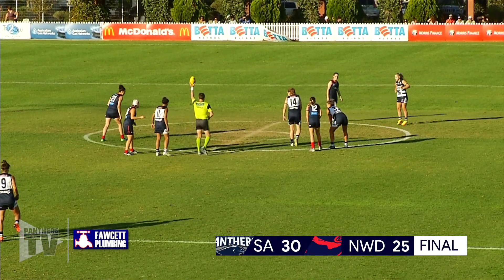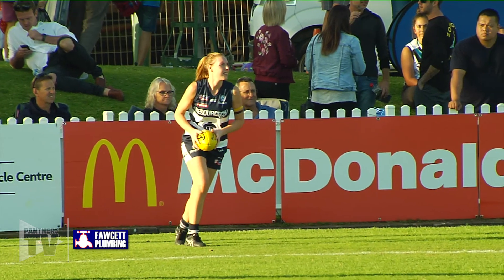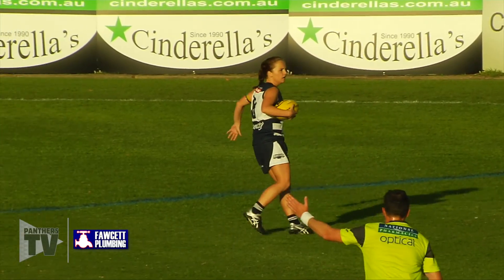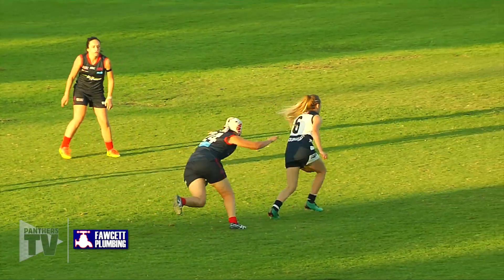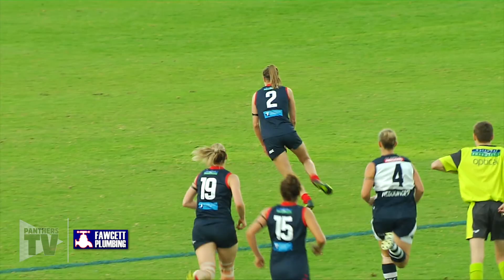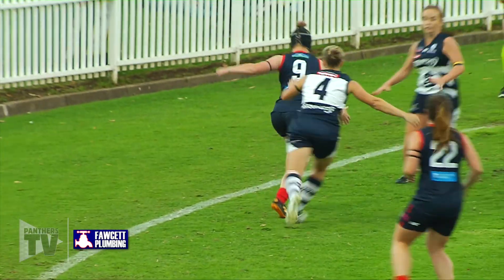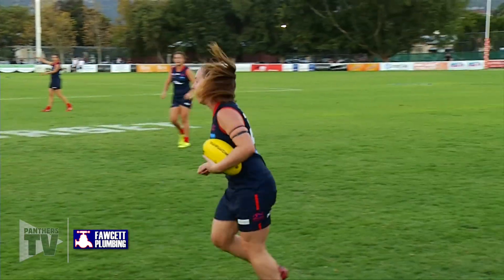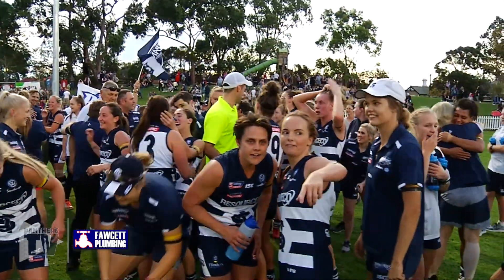SANFLW Grand Final Highlights - South Adelaide Vs Norwood